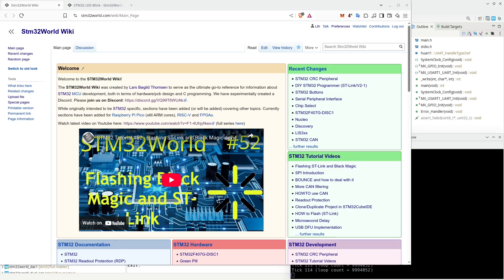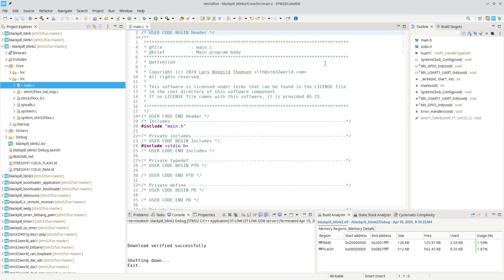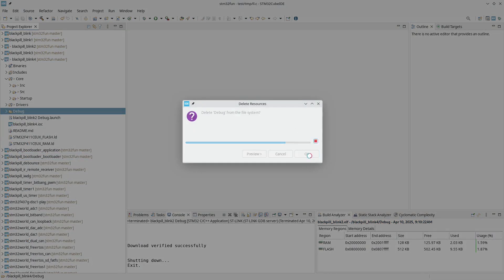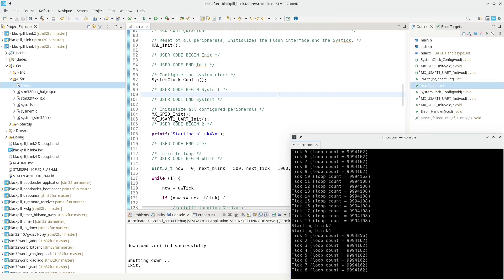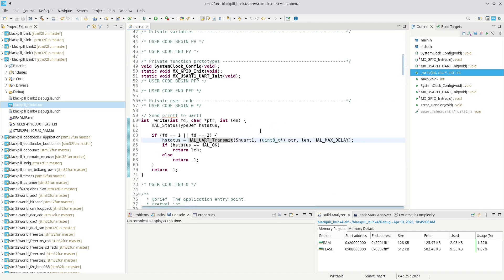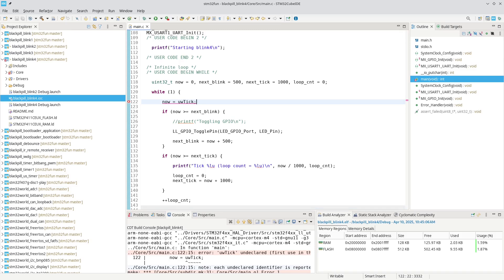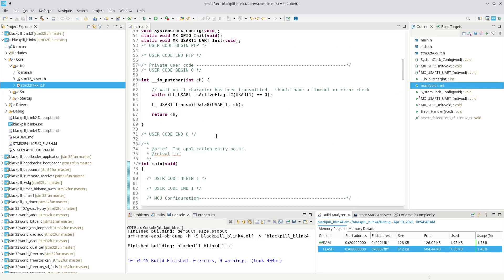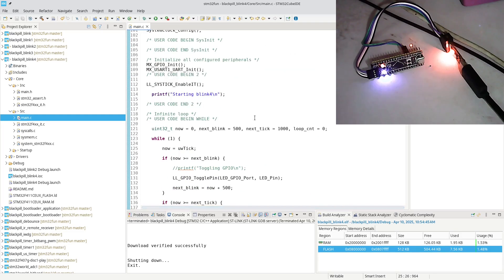STM32 Tutorial #54 - LED Blink low level without HAL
In this video we will blink a LED using ST's LL drivers (no HAL).

We will probably do another video ignoring ST's libraries completely writing straight to registers.

00:00 Intro and recap
01:50 The original HAL example
02:55 Cloning the project
04:57 Modifying the project - ripping out the HAL stuff
06:50 Updating the code
08:40 Enable systick
11:20 Testing the code
11:50 Comparing HAL and LL